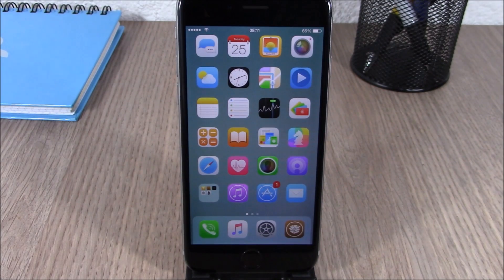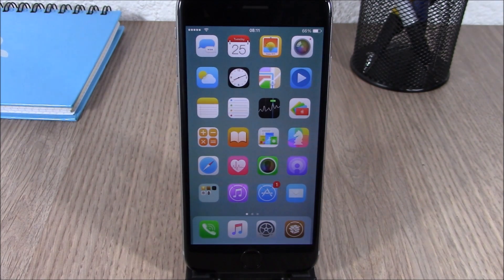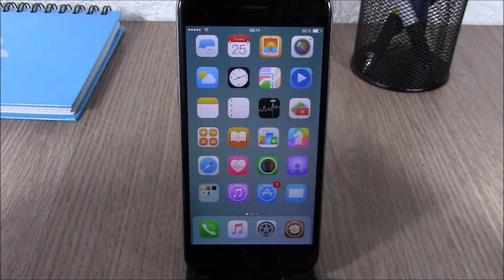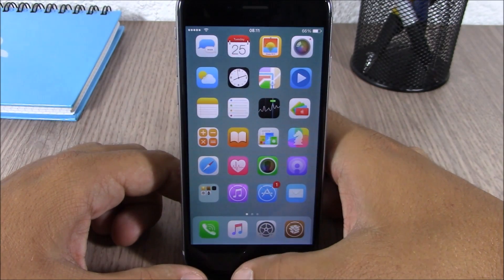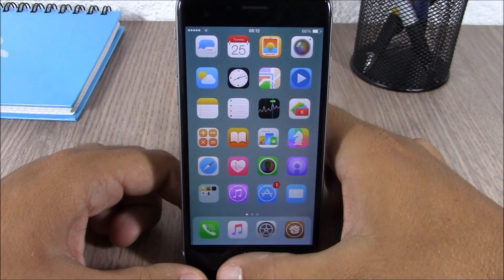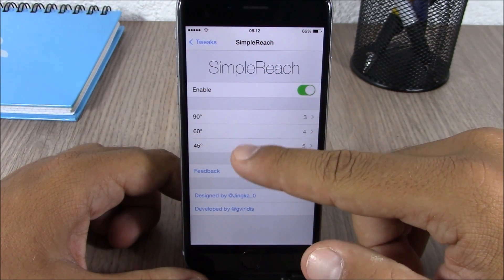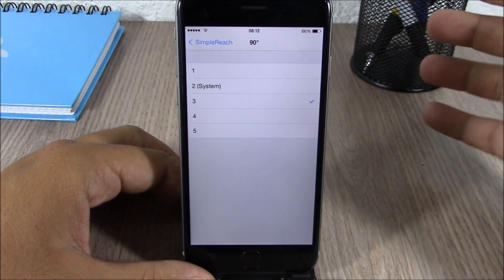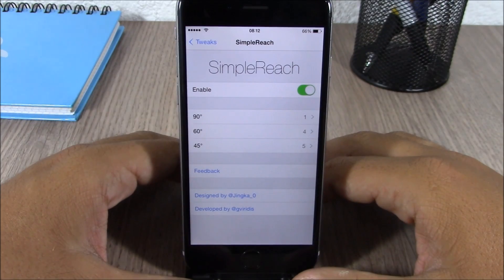SimpleReach - iOS 8 - 8.4 Jailbreak Cydia Tweak